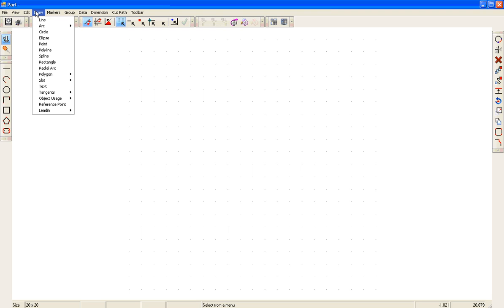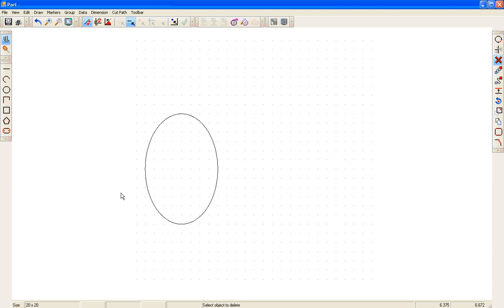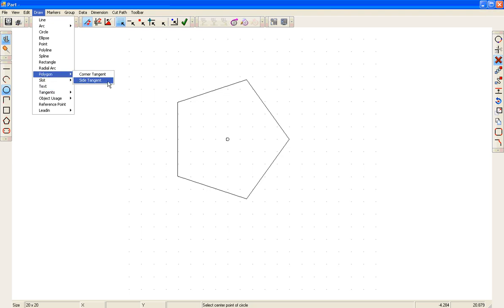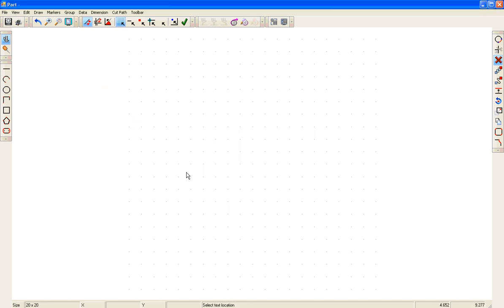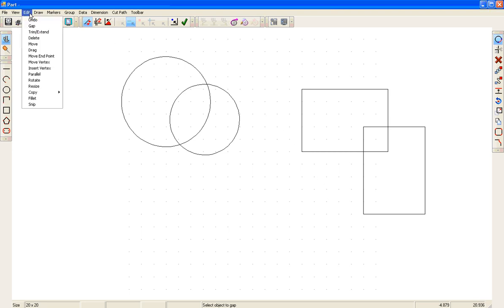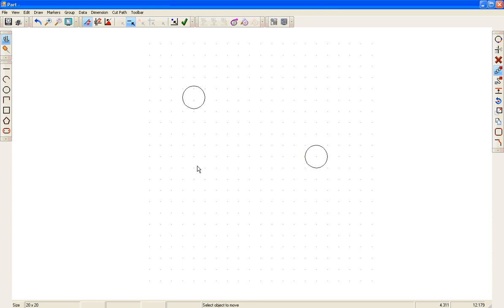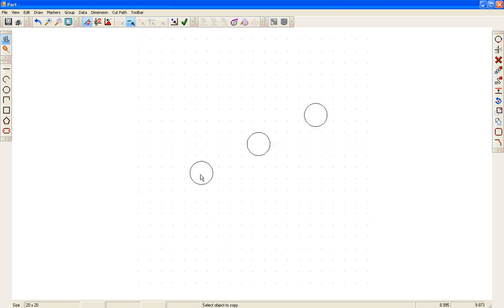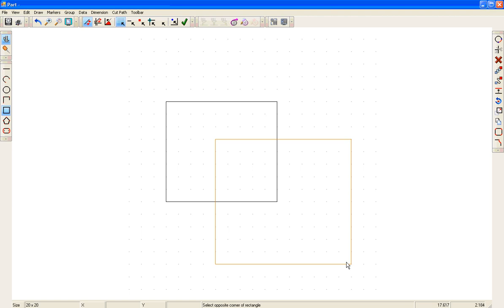FabShop/Vulcan 1 Parts 1